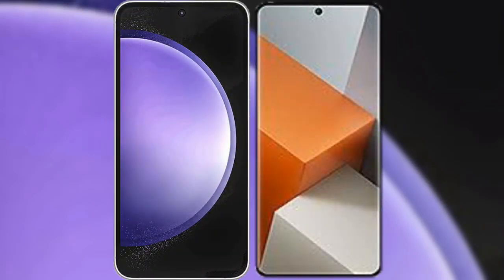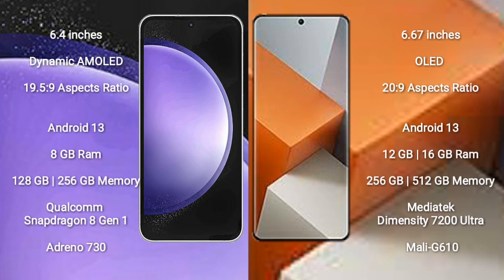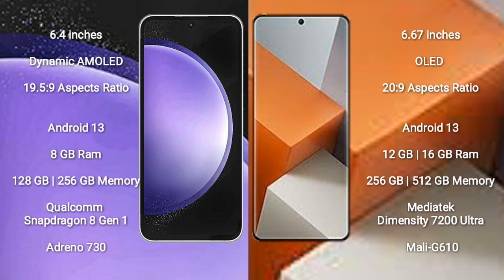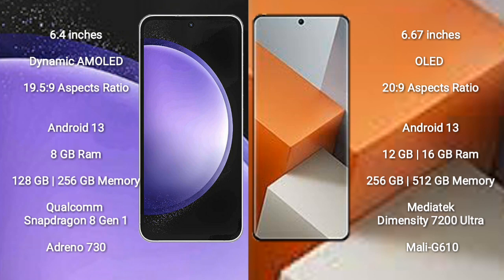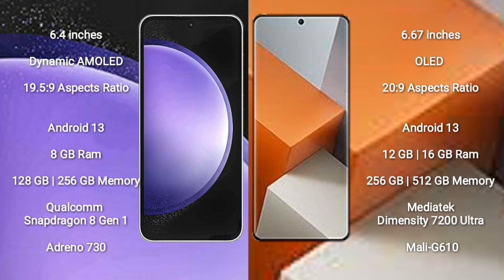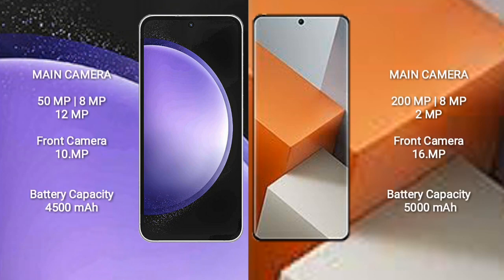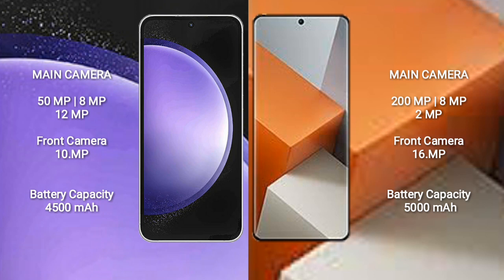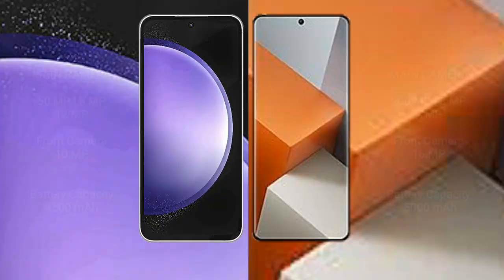Samsung Galaxy S23 FE vs Xiaomi Redmi Note 13 Pro Plus Review